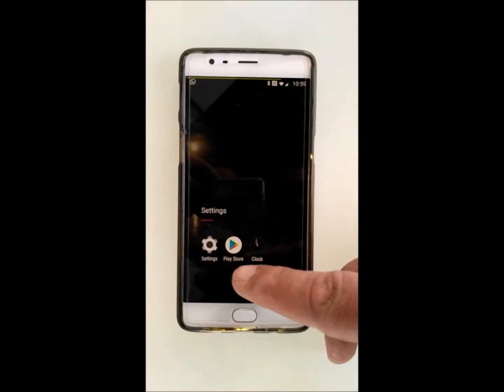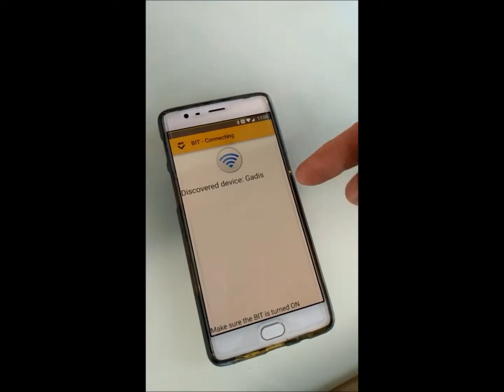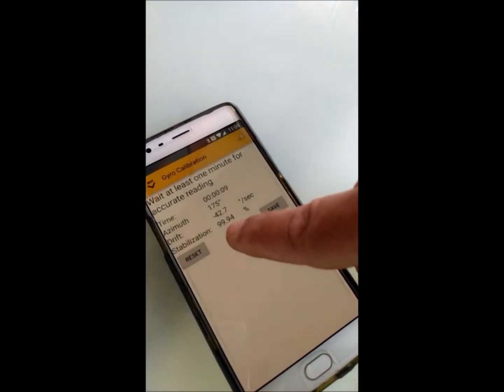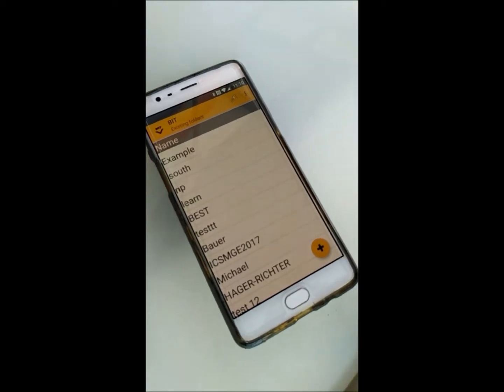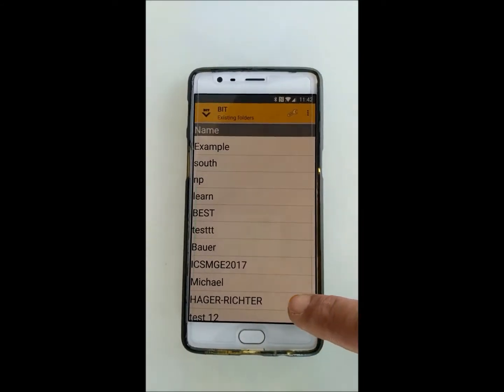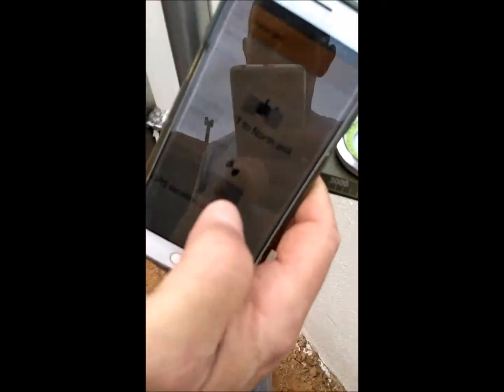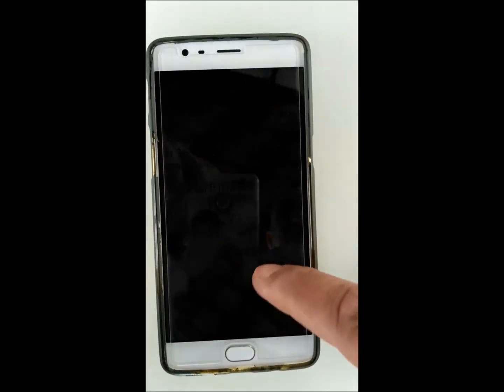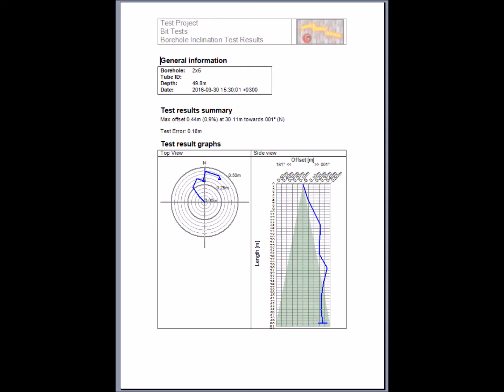BIT Operating Instructions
Operating the BIT - Borehole Inclination tester